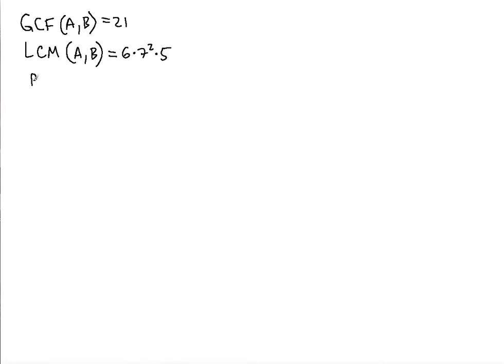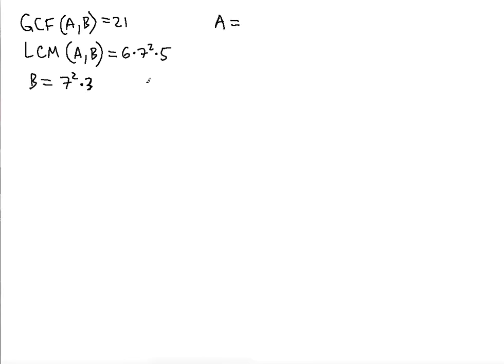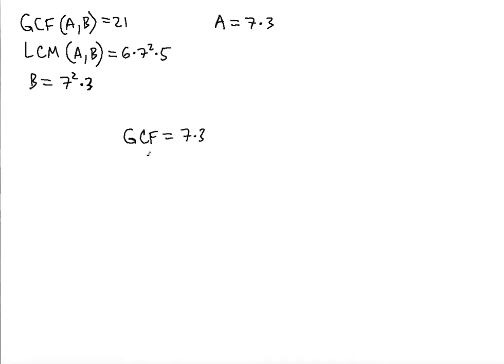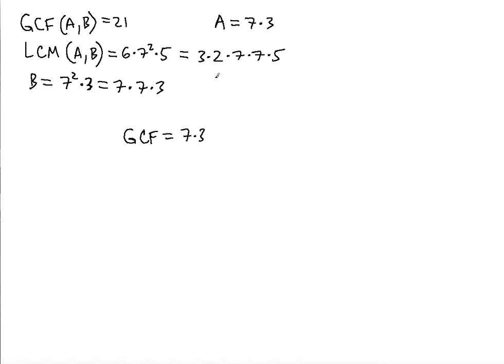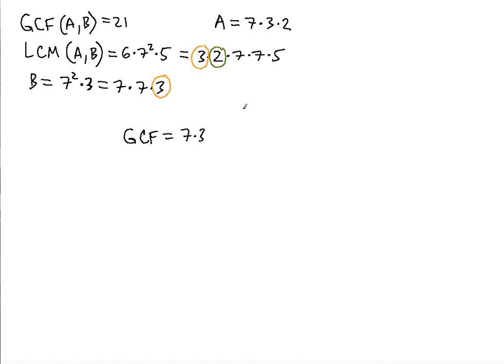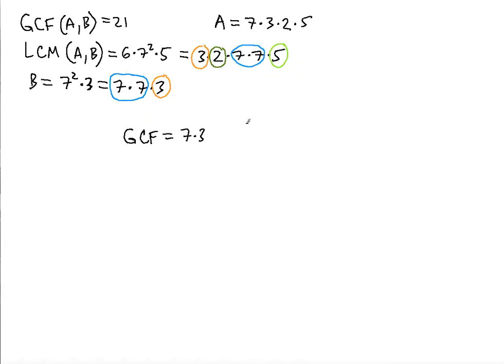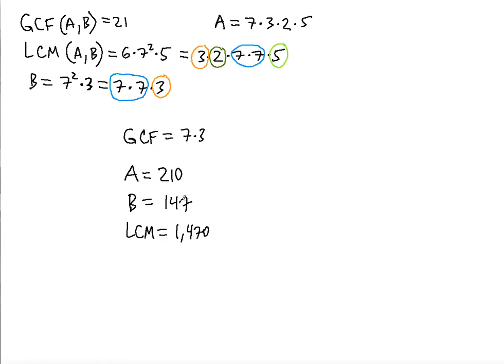Greatest Common Factor and Least Common Multiple problem ! ! ! ! !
In this video you will learn how to use the given GCF (greatest common factor), LCM (Least Common Multiple) and given number to find the second number.

0:56 Given: GCF(A,B)=21, LCM(A,B)=6(5)(7^2), B=3(7^2), A=?